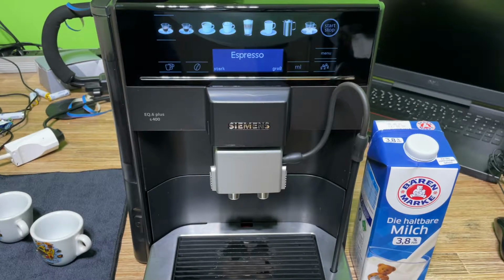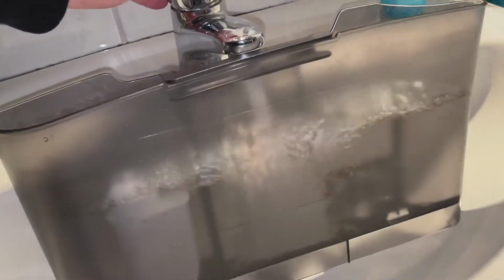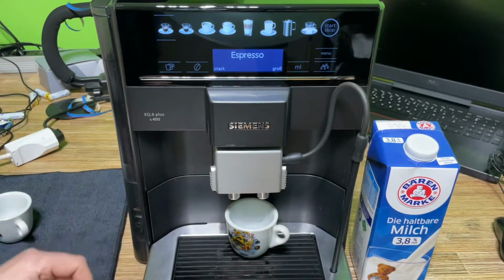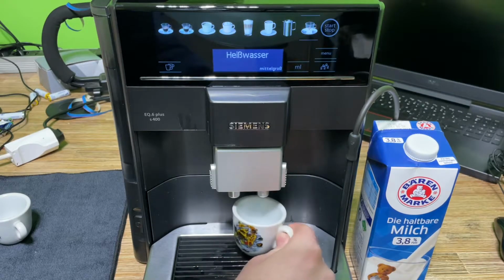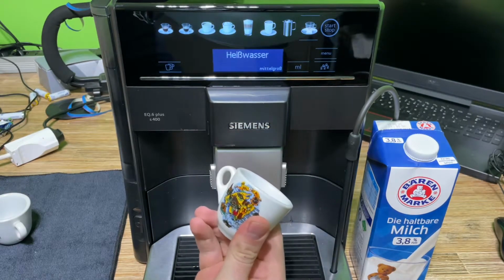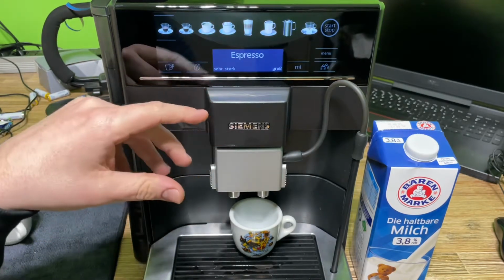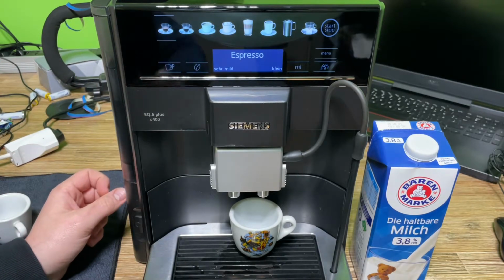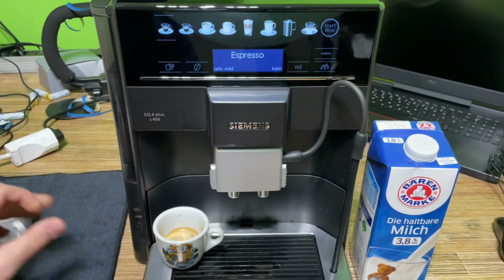How to make espresso using coffee beans Siemens Fully automatic coffee machine EQ.6 plus DIY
Fully automatic coffee machine EQ.6 plus

You can now get extra-strong coffee without compromising on aroma. With the aromaDouble Shot function, two single espressos are ground and brewed, as opposed to one large espresso, This automatic process ensures that there is no bitter aftertaste, as less water means that less bitterness is released — ensuring that only the best of the beans make it into your cup.

The preparation of really good, aromatic coffee specialities is a delight – cleaning the milk system isn’t. Which is why Siemens developed autoMilk Clean. This fully automatic steam cleaning system activates after every drink, ensuring perfect hygiene and relieving you of having to clean the milk system every day. Milk residue simply doesn’t get a chance to develop – allowing you to just sit back and enjoy a great cup of coffee.

The high-quality ceramDrive grinder grinds the coffee beans to a very even consistency, allowing all the different notes to develop during the brewing process — for an exceptionally aromatic coffee experience. Unlike steel grinders, ceramic is very robust and stays sharp for longer, meaning long-lasting premium-quality coffee is guaranteed.

Thanks to the coffeeSelect Display, the perfect coffee experience starts the moment you switch on the machine. The large user interface presents an inviting selection of aromatic coffee and milk specialities that can be accessed by simply touching the sensor controls – making your coffee experience as seamless as possible.

Small, strong and black. Or large, mild and with perfect milk foam. Coffee enjoyment is a simple matter of personal taste. Thanks to Favorites, you can save your individual preferences for coffee and milk specialities and access them at any time. Simply select the desired coffee strength, cup size, temperature and milk quantity and the coffee will always come out with these precise settings at the touch of a button.